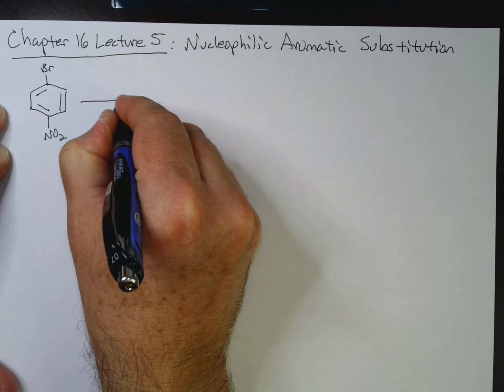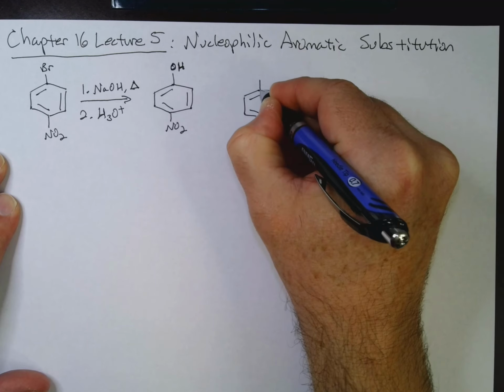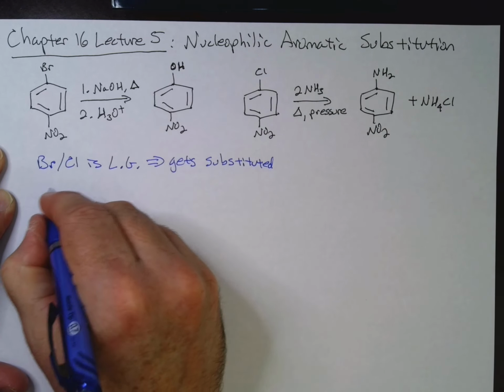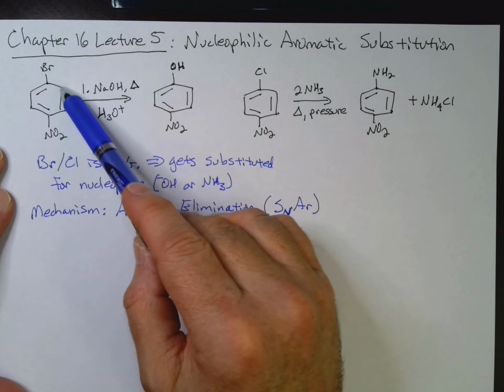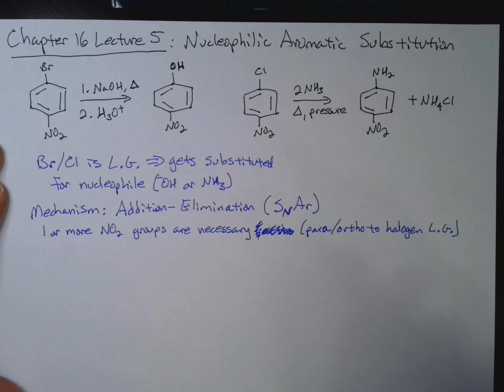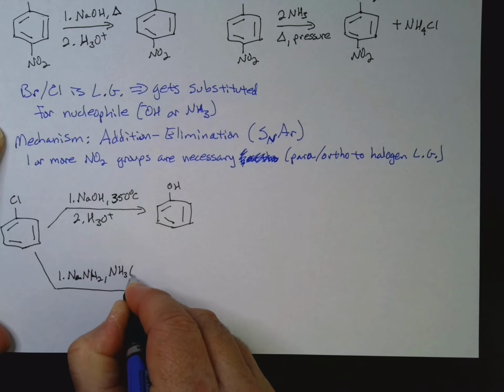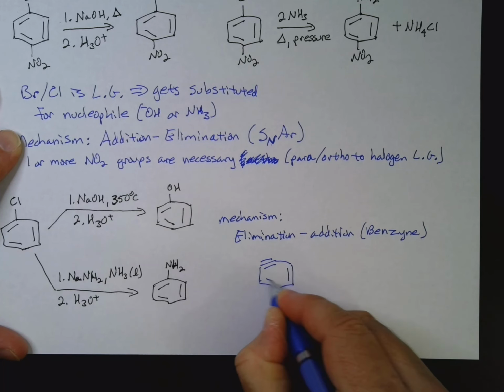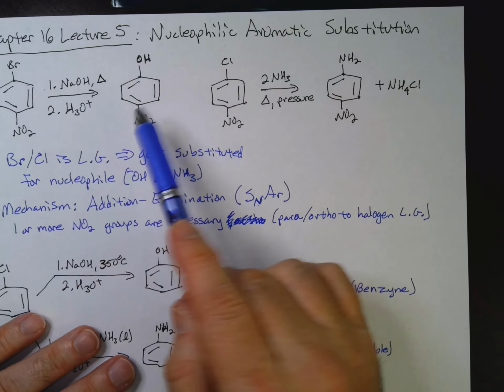Chem 12B Chapter 16 Lecture 5 Nucleophilic Aromatic Substitution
Dr. Pitcher describes nucleophilic aromatic substitution reactions.